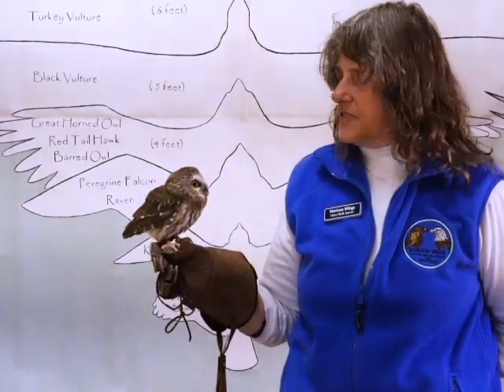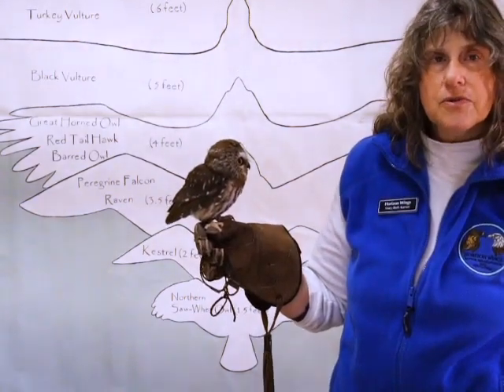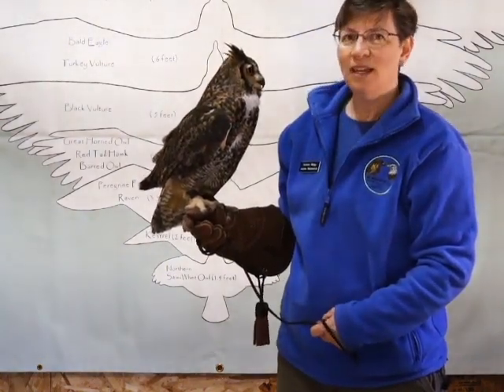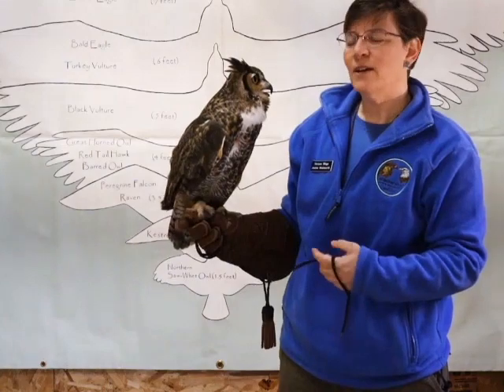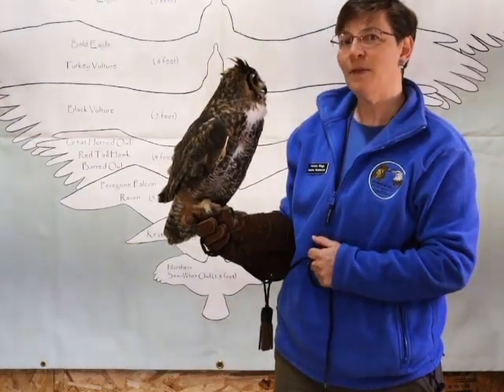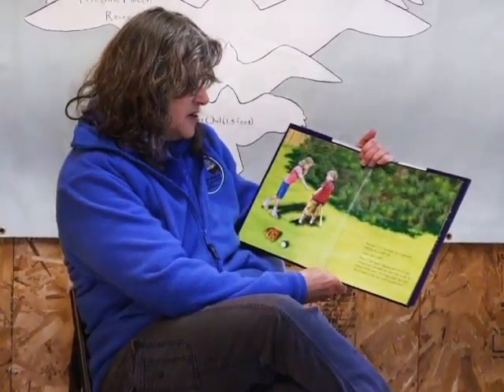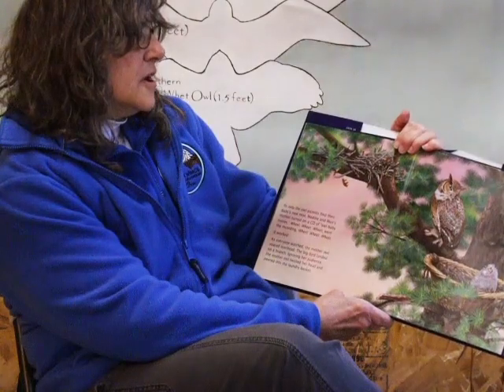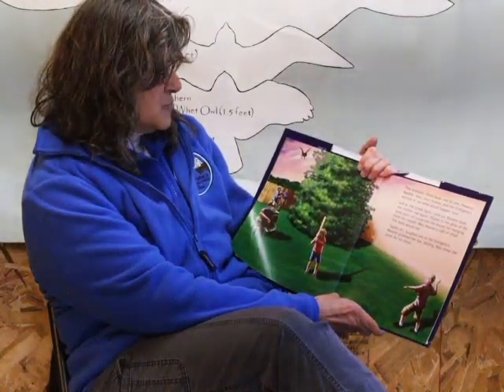Wee Wings "Baby Owl's Rescue"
Hello, welcome back to our educational videos series! It's that time of year again where we will be finding baby animals that appear to be orphaned.The following video is geared to our younger followers, (preschool and kindergarten age especially), it will show you what to do when you find a baby bird..Please watch and enjoy our Wee Wings program.